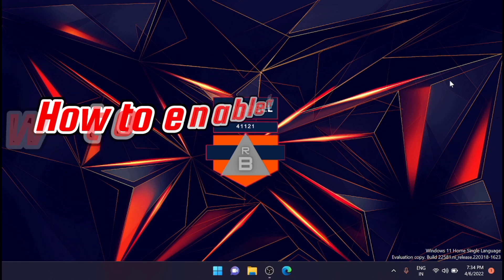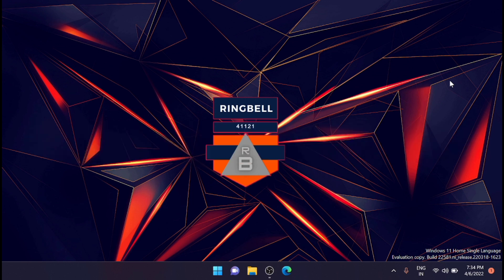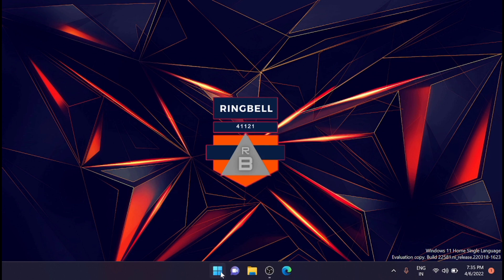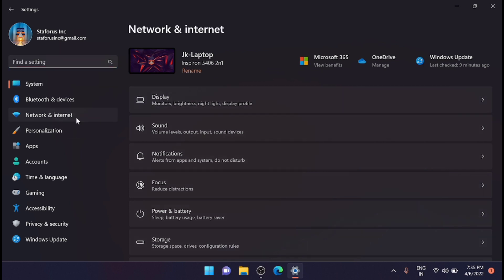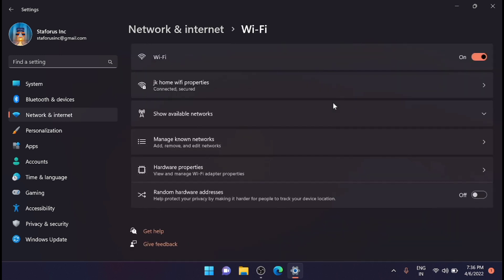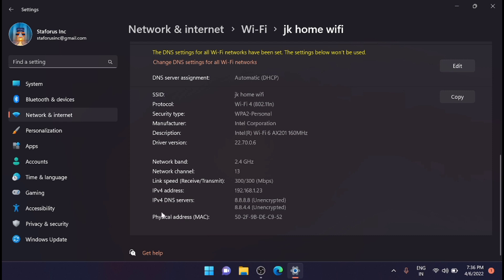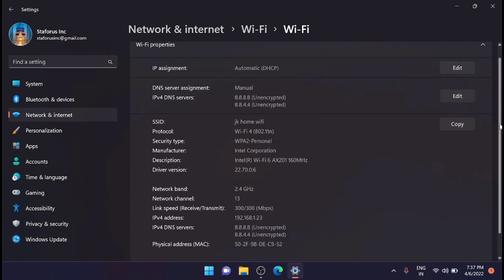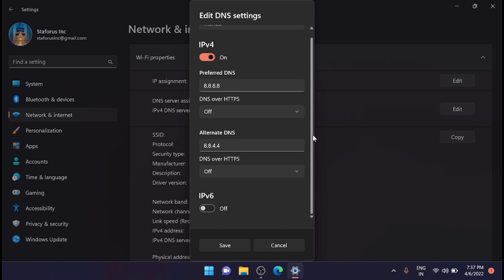How to enable IPv6 on your windows 11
This video will guide you on how to Enable or Disable IPv6 in Windows 11 or Windows 10. If ipv6 enable windows 10 or ipv6 enabled but not working the effectively enable ipv6 on windows 10 or pv6 disable windows 10.

internet protocol 6 on windows 11